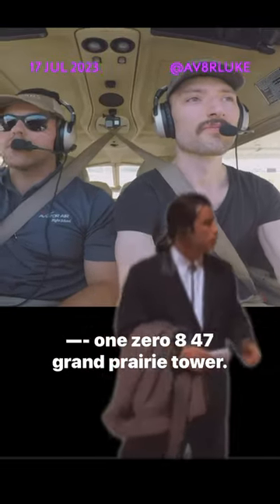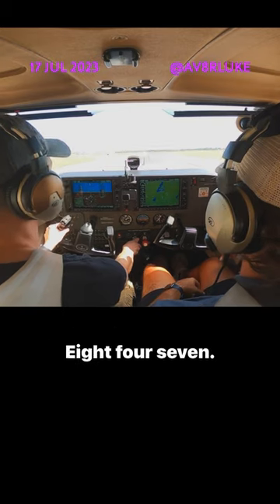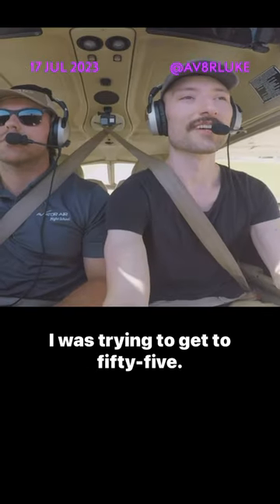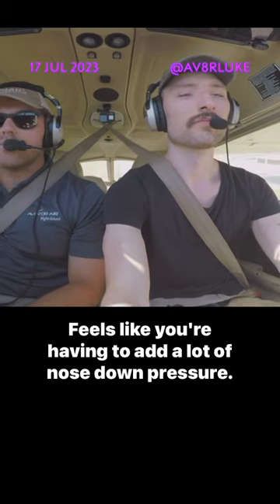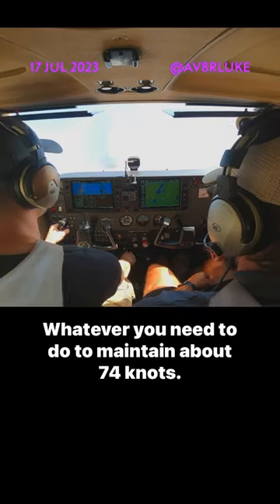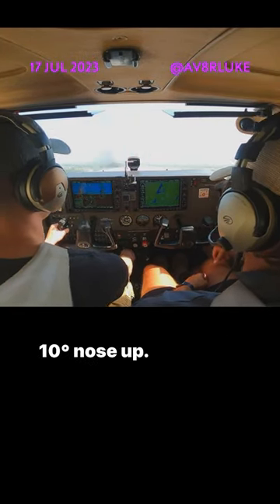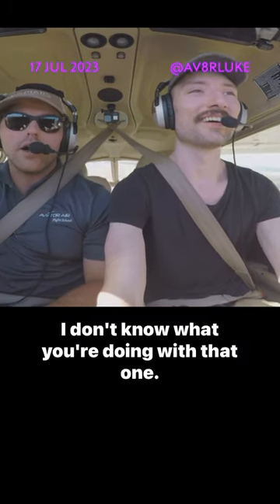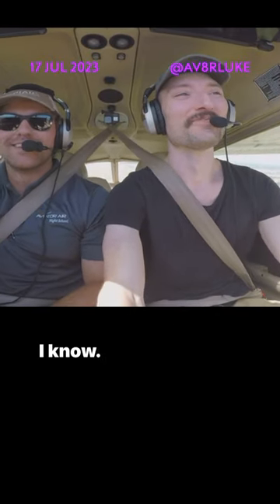Remember to Pull Up